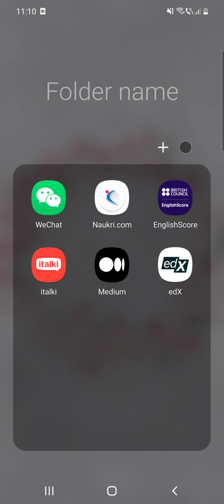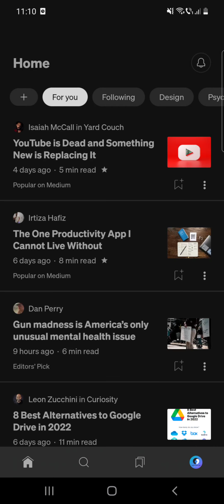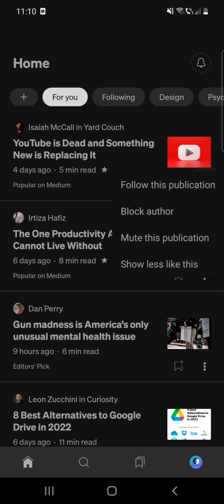How to follow or mute a publication on Medium? - Medium Tips